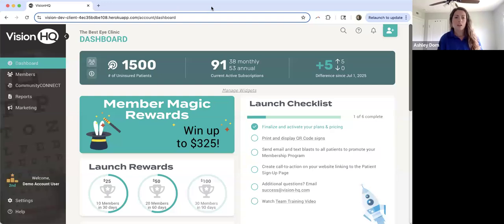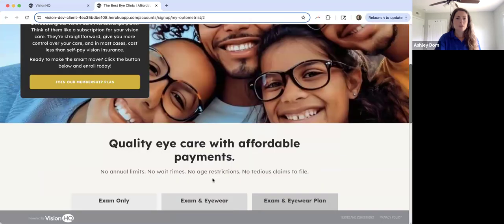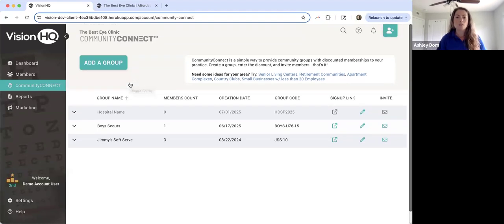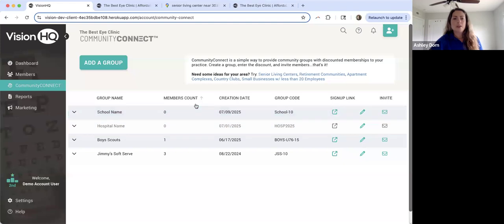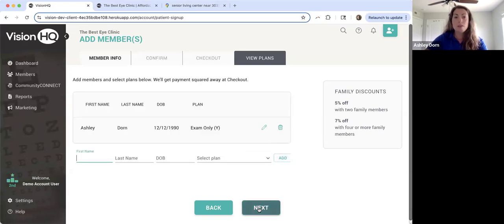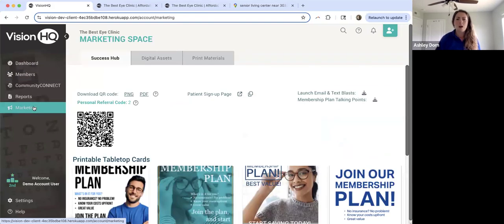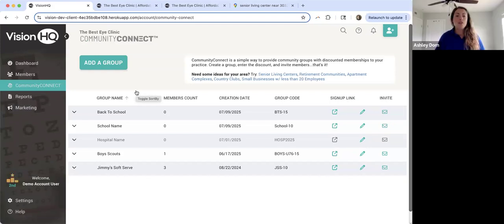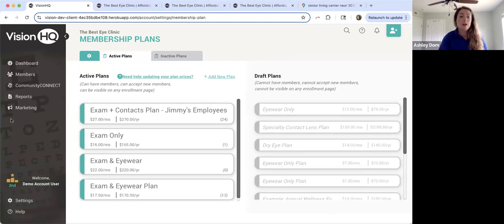VHQ Feature Focus: Boost Memberships with CommunityConnect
Ready to grow your membership base this summer?
Join us for our quarterly Feature Focus as we spotlight CommunityConnect™, a powerful tool inside your dashboard that lets you extend your membership plans to local groups. Think PTAs, gyms, retirement communities, religious groups, and more.

CommunityConnect™ makes it easy to create custom group offers and run seasonal promotions like summer or back-to-school specials.
Ashley Dorn from our Success Team will walk you through exactly how to set it up, how to connect with groups in your area, and even share scripting tips to make your outreach a breeze.